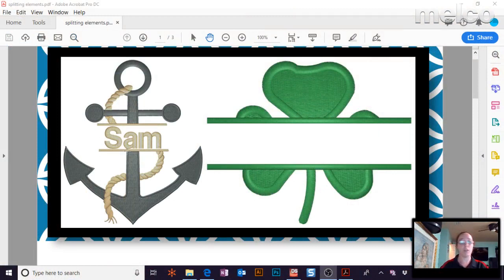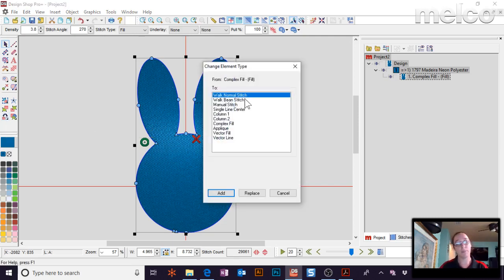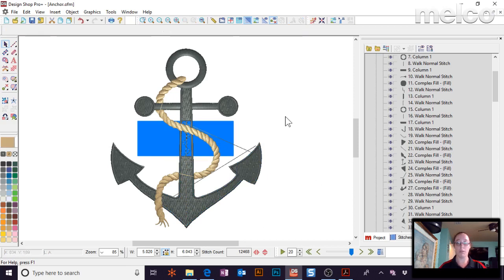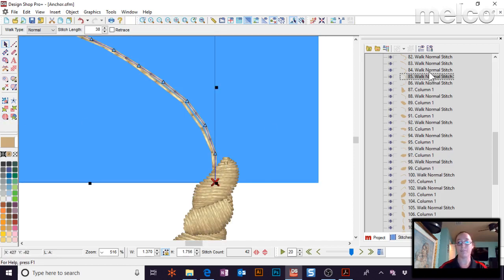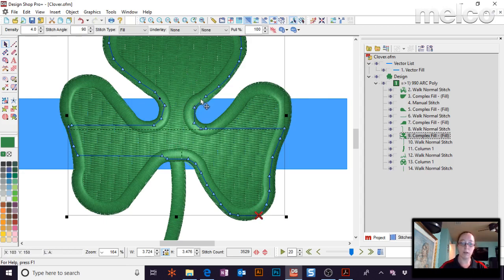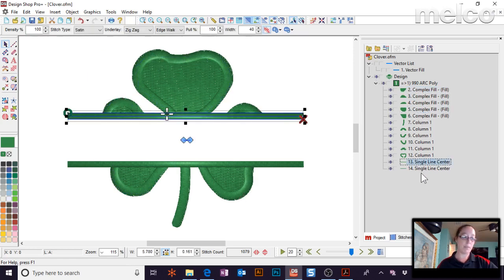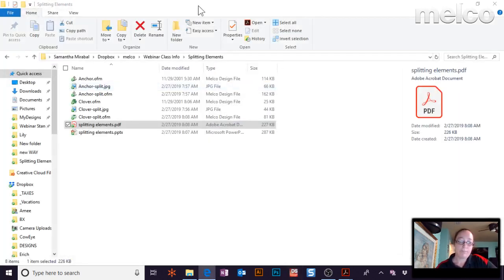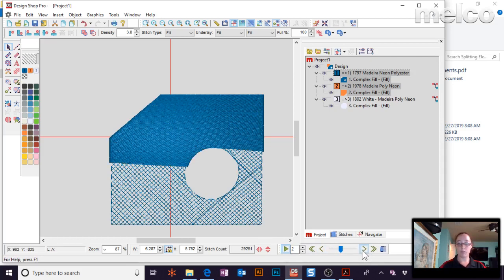Splitting Elements in DesignShop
Splitting elements in a embroidery design can feel like splitting hairs. You just need it to be split but seems impossible? Removing portions so we can make room for personalization without the bulk of sewing over the design. No reason to take it out on your computer. Watch as the Melco Applications Team demonstrates simple ways on splitting elements.